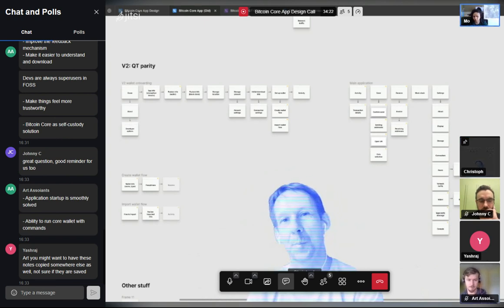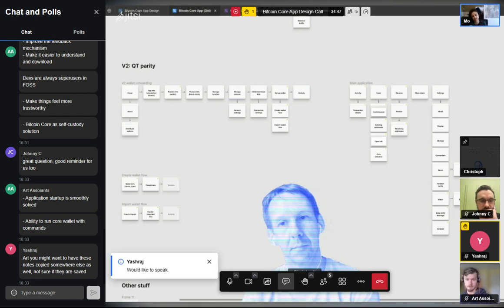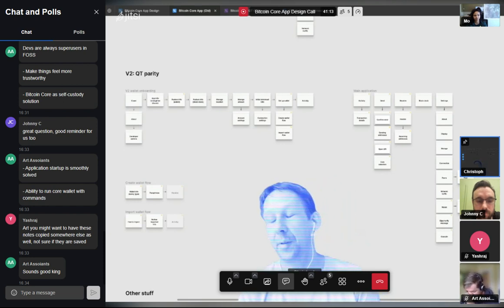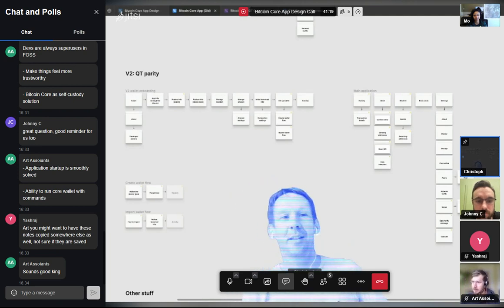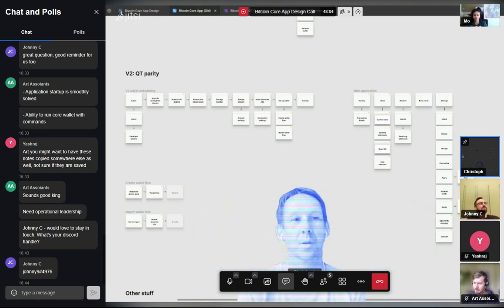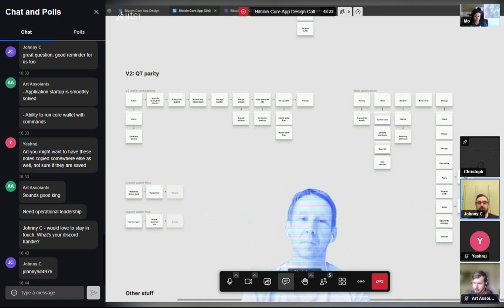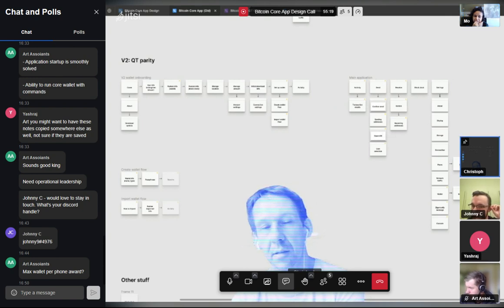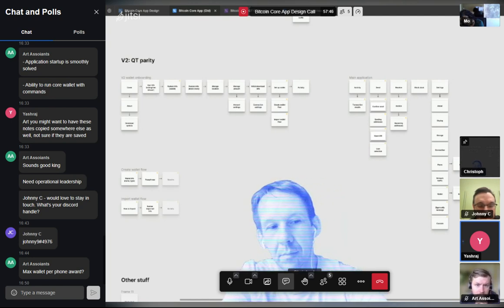Bitcoin Core App Design Jam Session #11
We discussed some planning for future milestones. We ideated on how that would look practically in terms of structuring the way we collaborate. Milestone 1.1 is in progress and for the next milestone 1.X those would involve pre-wallet features, with 2.X working towards replacing the old QT-based GUI with the new QML-based one.